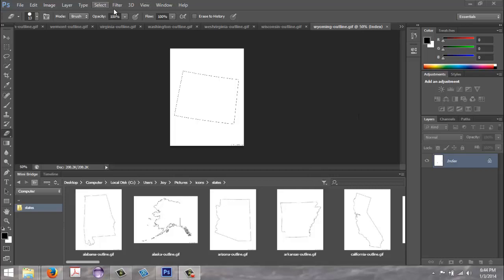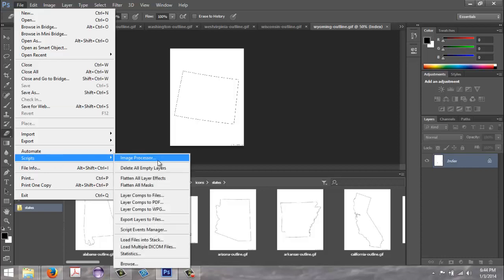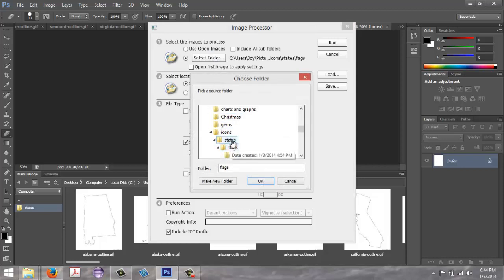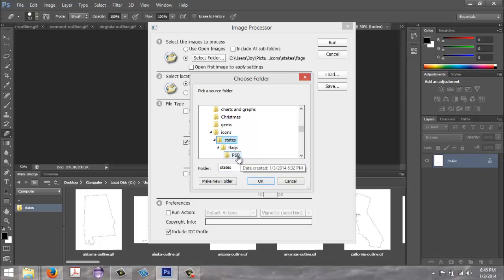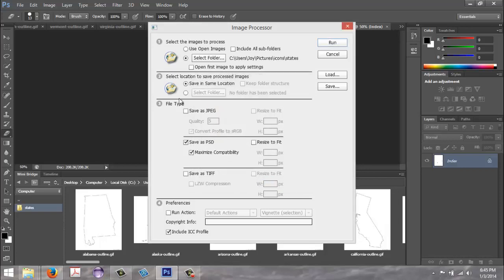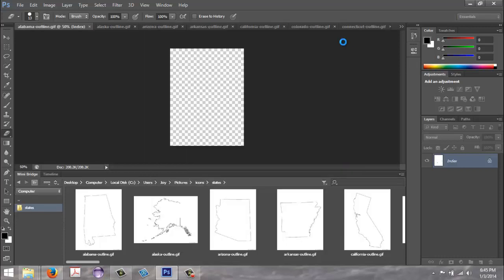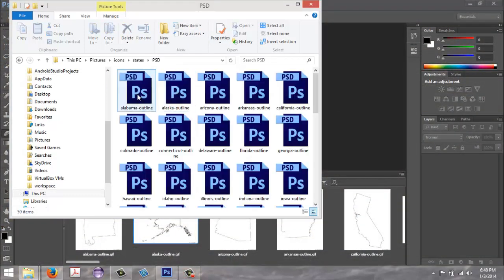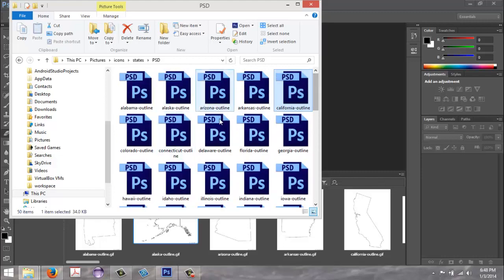How to do a batch convert in Photoshop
Converting .gif files to .psd files in Photoshop